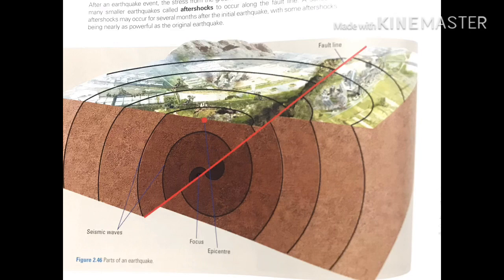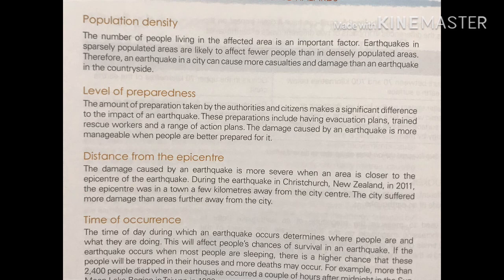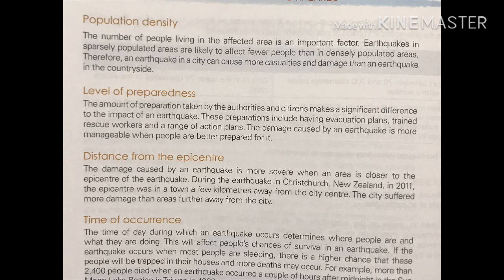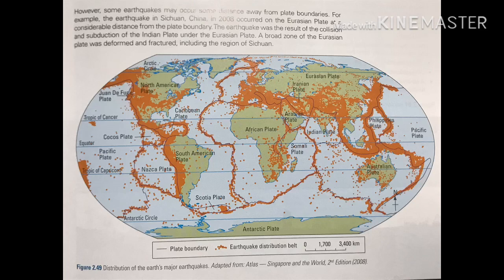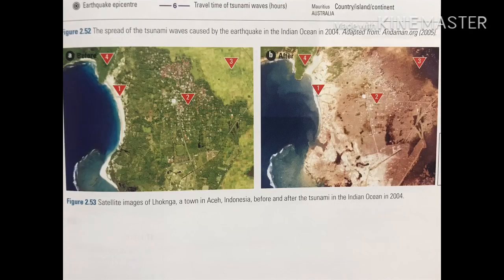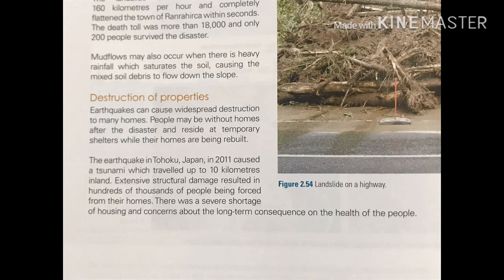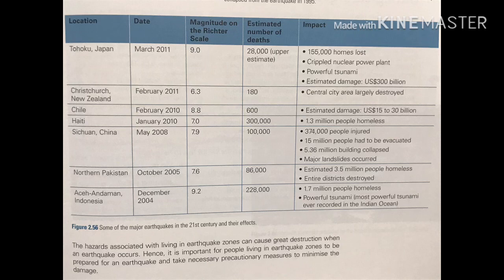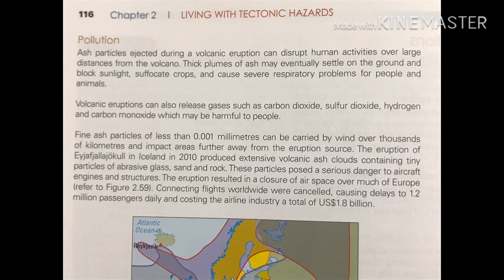Living with tectonic hazards Gateway 2 part 3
Earthquakes and impacts of living near tectonic boundaries